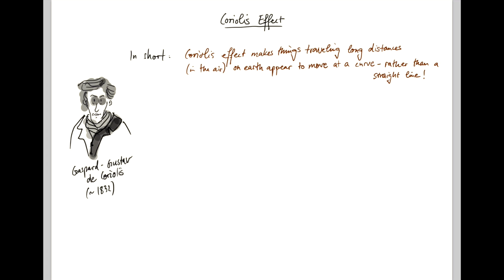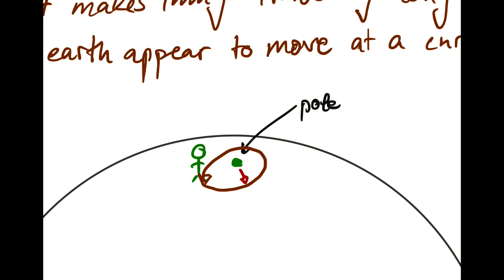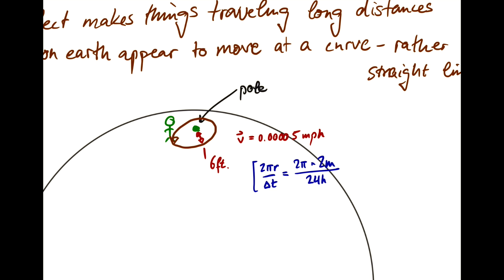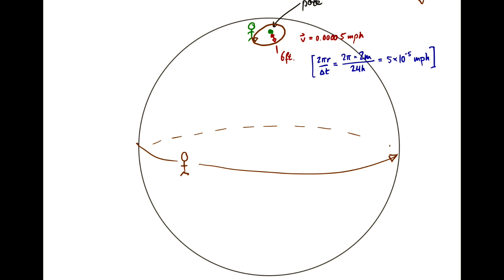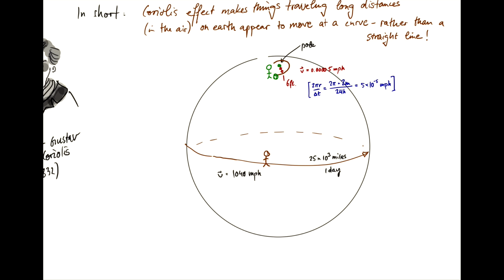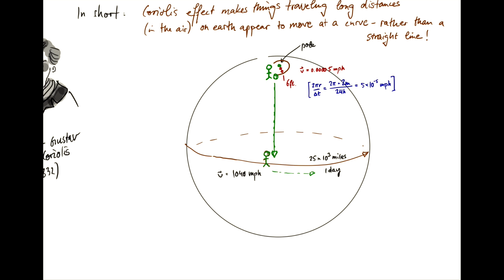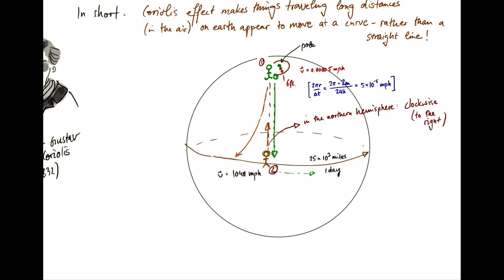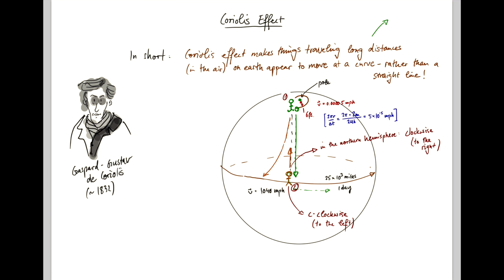2 - Coriolis Effect